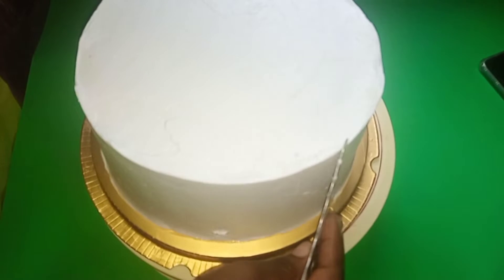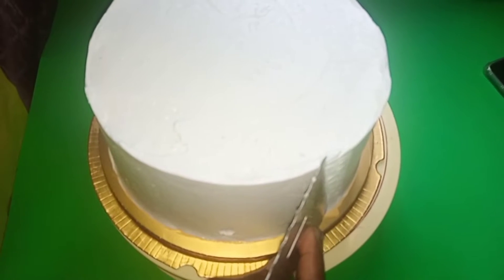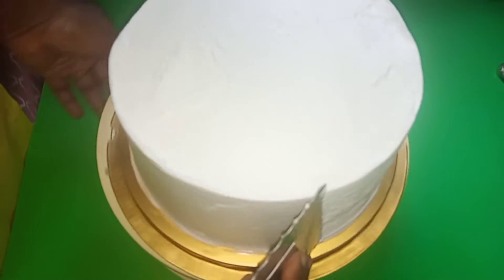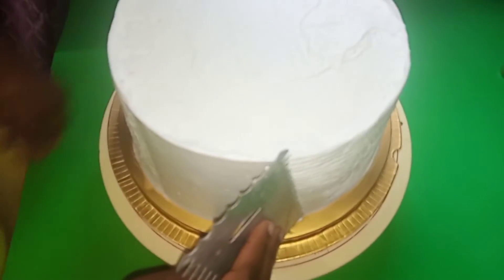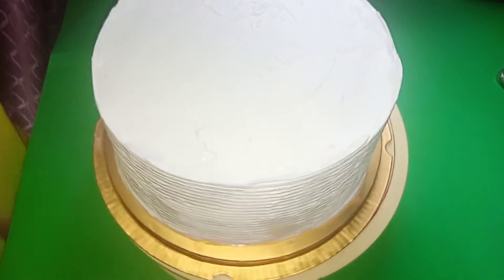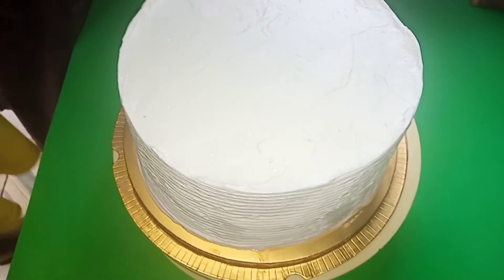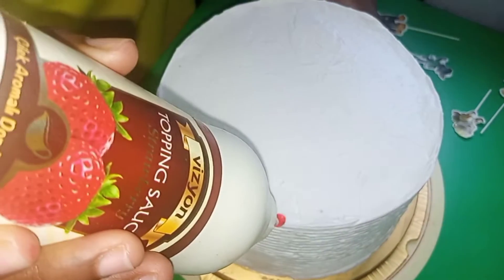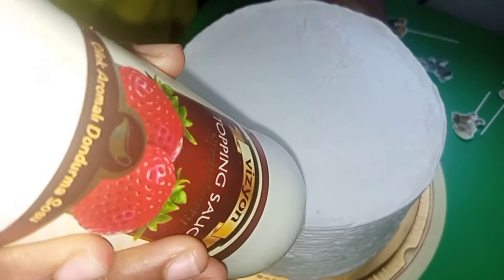how to make drips on cakes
in this video, am going to show you how to make drips on your cakes. I will teach you how to use cake Combs on cake and finally I will teach you how to pipe on the cakes